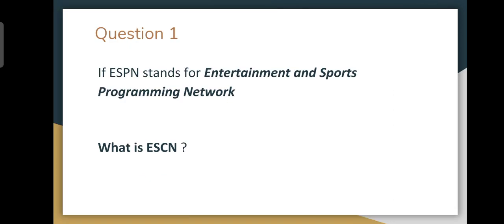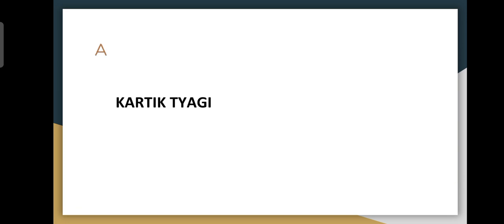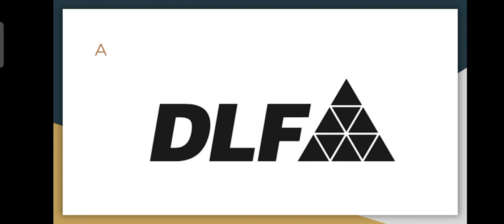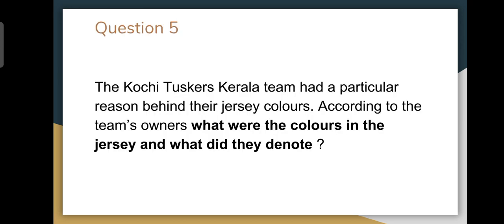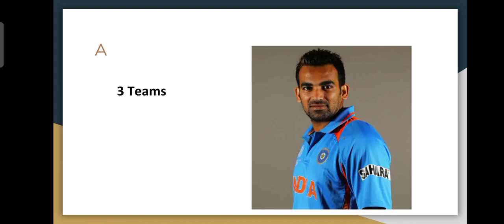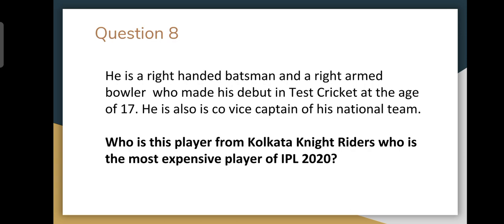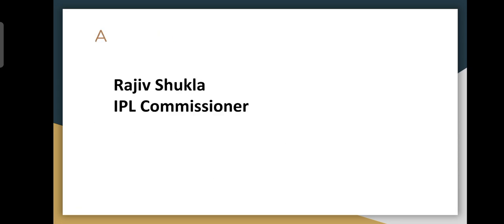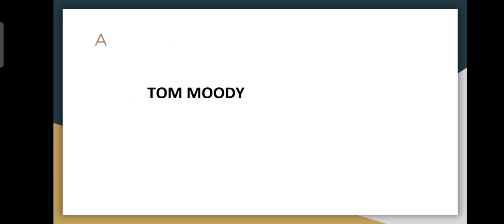IPL Quiz | Day 5 | Answers | Rajibul Awal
IPL YOUTUBE LIVE QUIZ

7 DAYS 7 WINNERS

QM: Rajibul and Sasanka